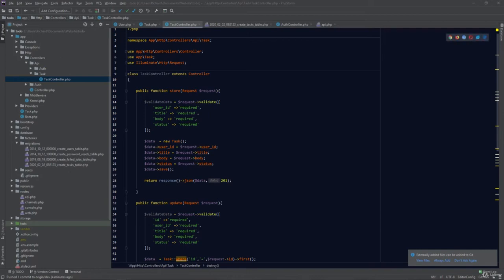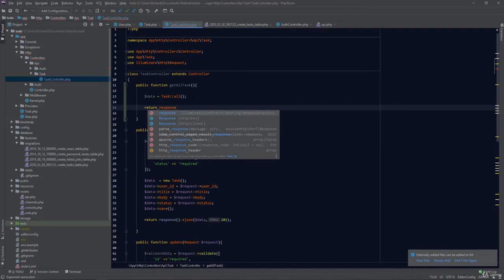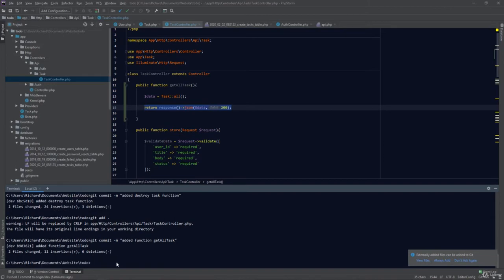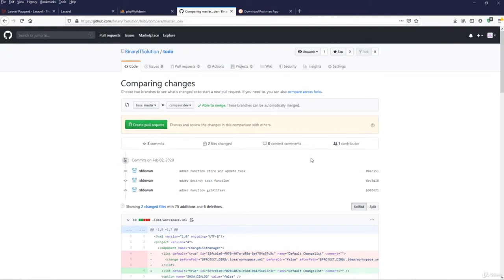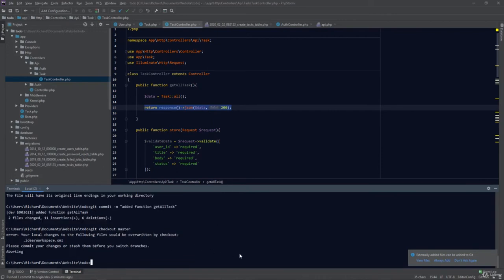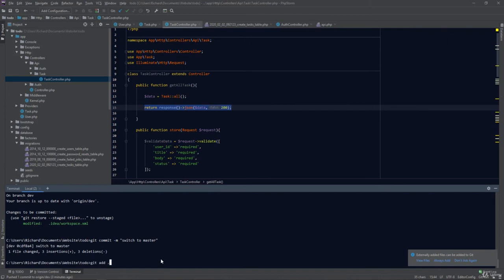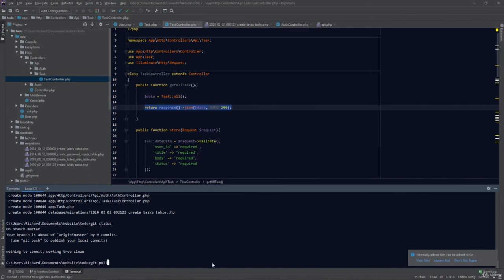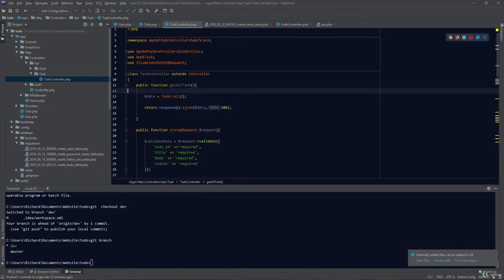107 Create function to get all Task